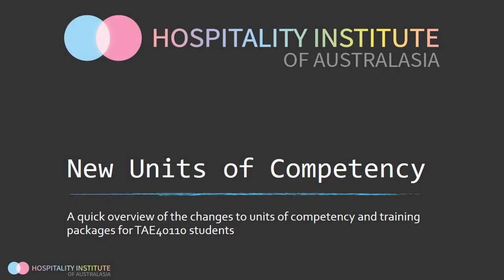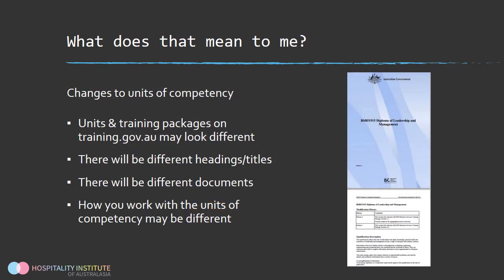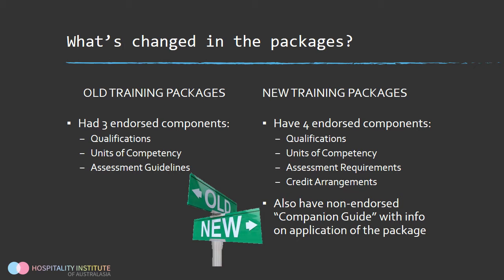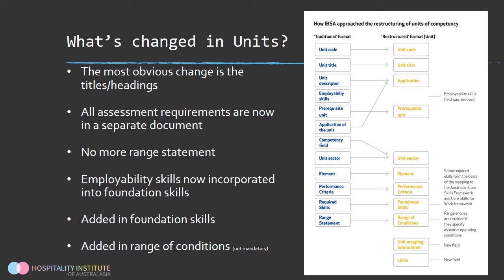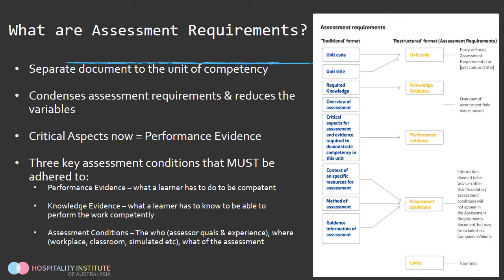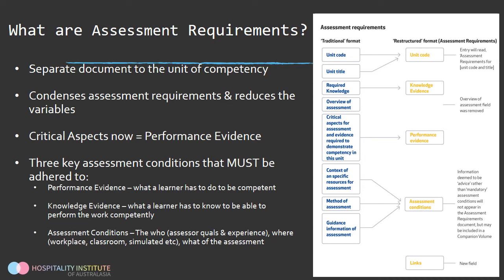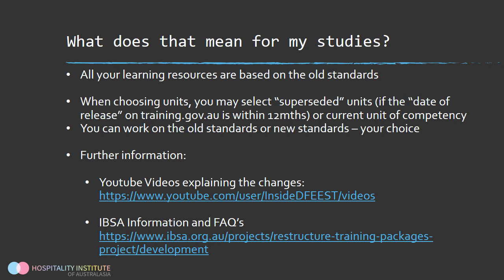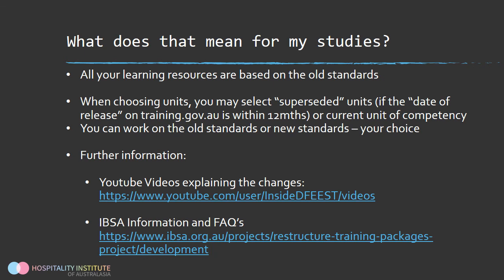New Units of Competency for TAE students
There have been some changes to how some training packages and units of competency are presented on training.gov.au.  This short video explains what the changes are, and how it affects you as a student